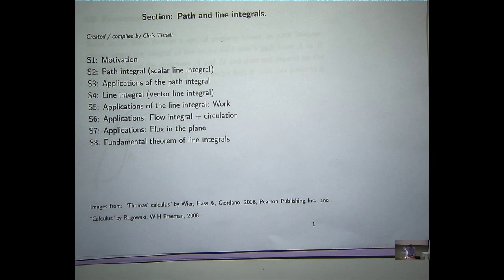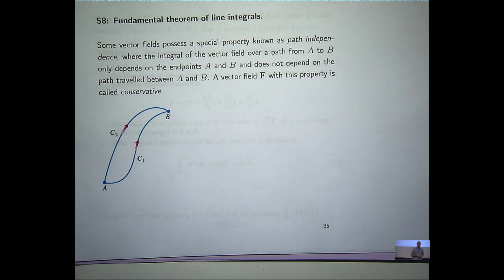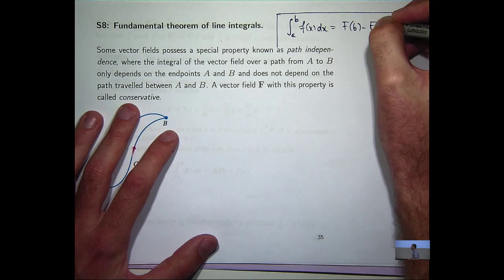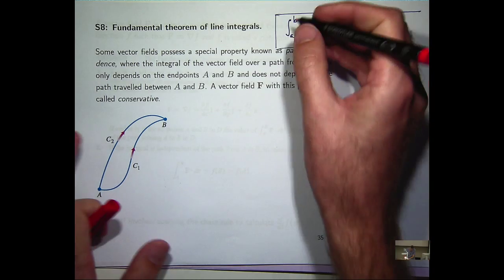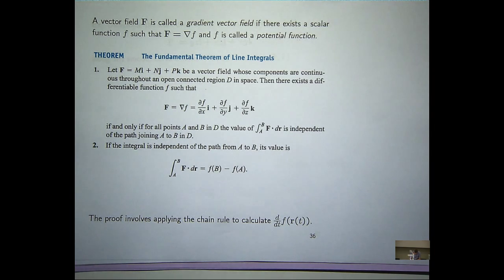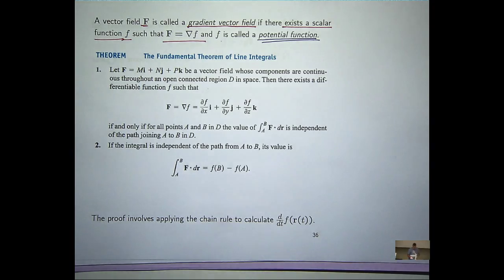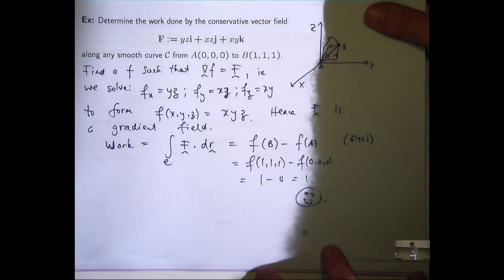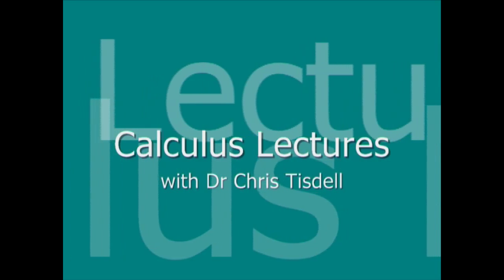Line integrals: Fundamental theorem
A basic lecture on the fundamental theorem of line integrals, which involves only the end-points of the path of integration.  Such an idea is a generalization of the fundamental theorem of calculus for functions of one variable.  Plenty of examples are presented.